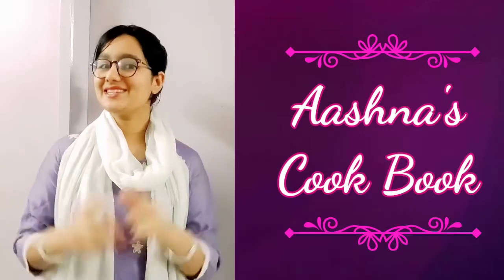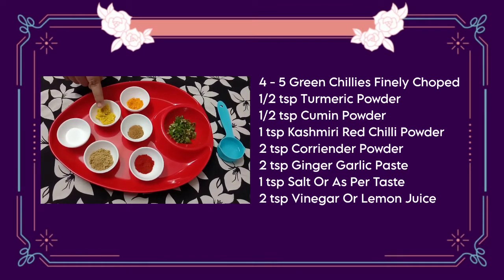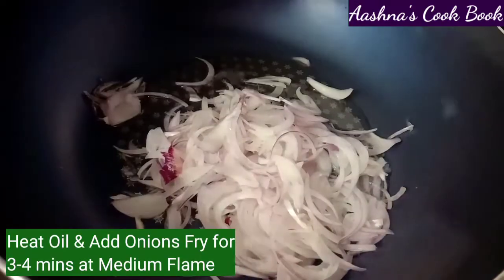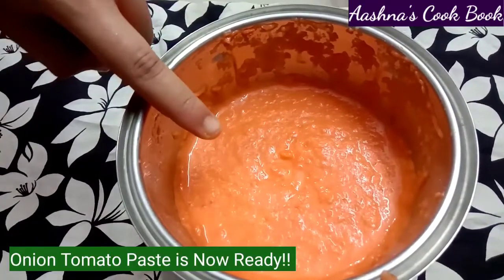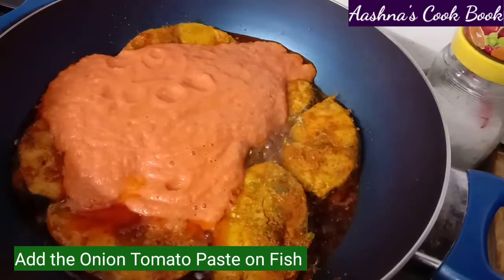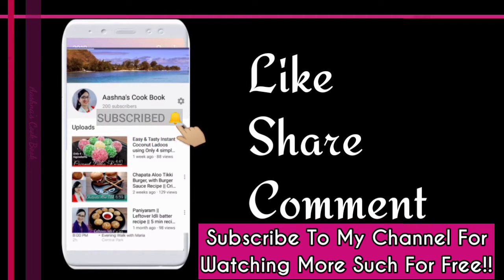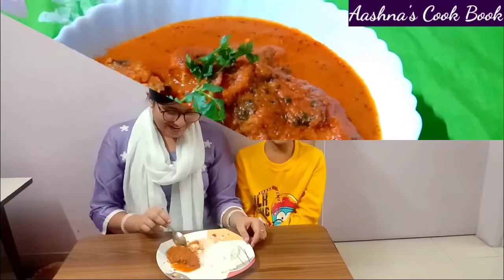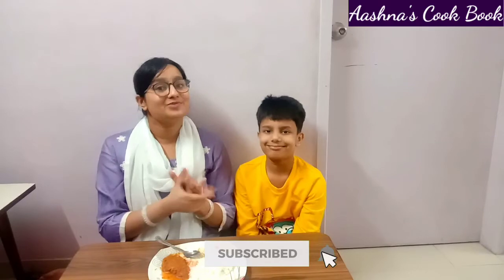😋Fast & Delicious Punjabi Fish Curry Recipe | Amazing Curry With Simple Ingredients & Easy Method 😋🍲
For Marination
500g Surmai Fish or Fish of your Choice
4-5 Green Chillies
1/2 tsp Turmeric Powder
1/2 tsp Cumin Powder
1 tsp Kashmiri Red Chilli Powder
2 tsp Coriander Powder
2 tsp Ginger Garlic Paste
1 tsp Salt or as per Taste
2 tsp Vinegar or Lemon Juice
1 tbsp Oil

For Gravy Preparation
2 Big Onions
2 Big Tomatoes
1/2 tsp Garam Masala
Salt as per taste
1 tsp Chat Masala
1 tbsp Kasuri Methi (Fenugreek)